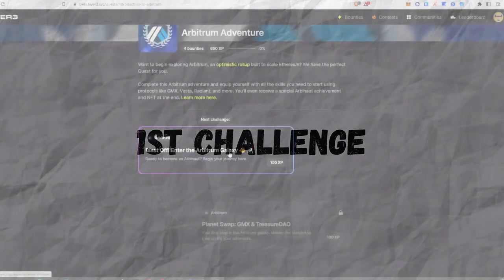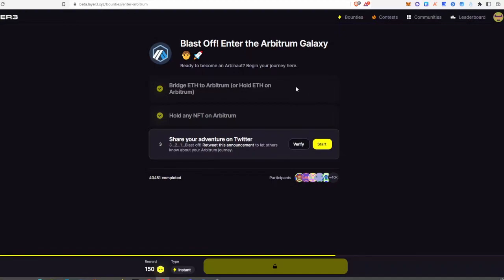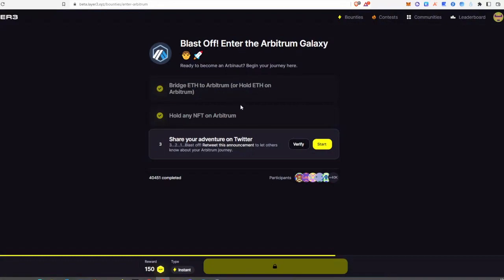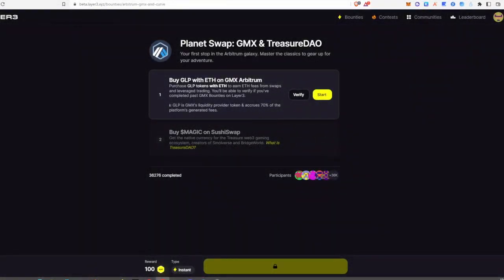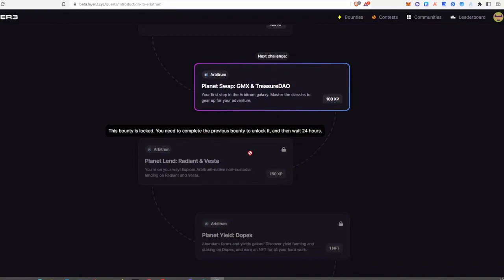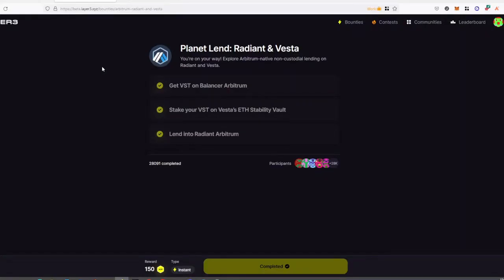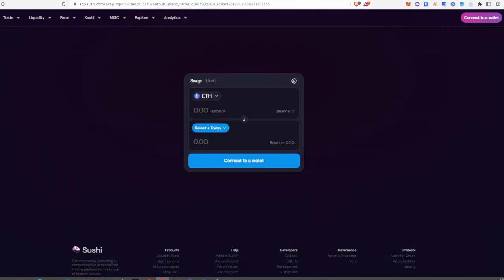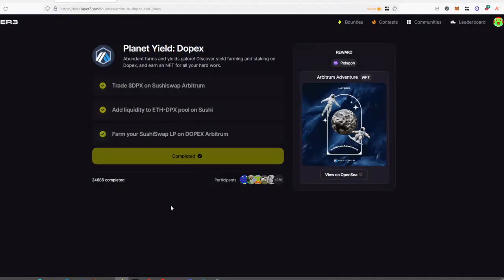Arbitrum - Layer 3 Side Quests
Chapters
0:00 Intro
1:52 1st Challenge
4:52 2nd Challenge
6:23 3rd Challenge
7:50 4th Challenge